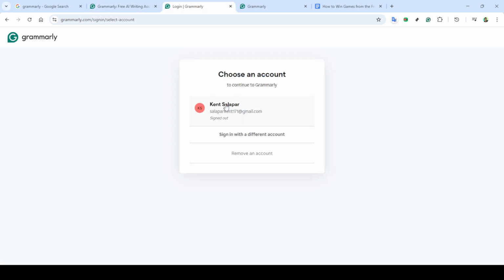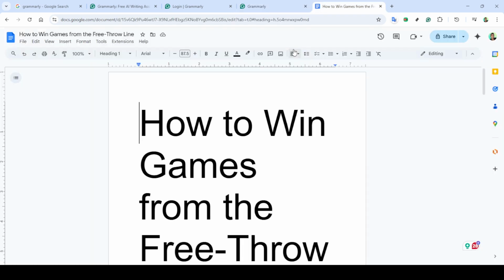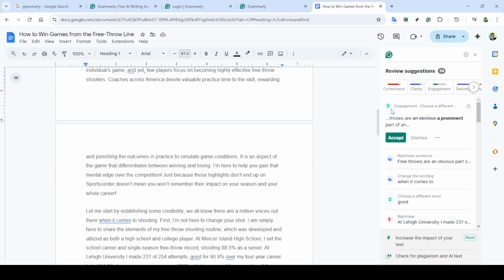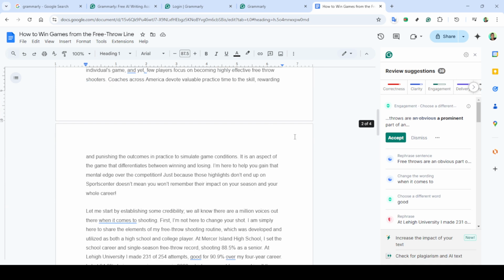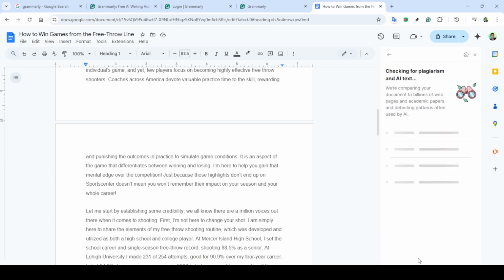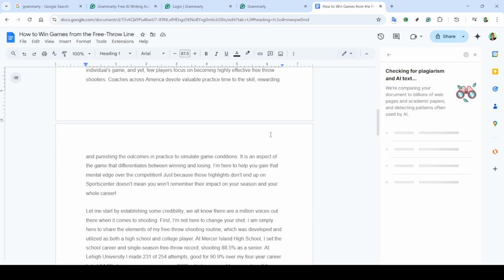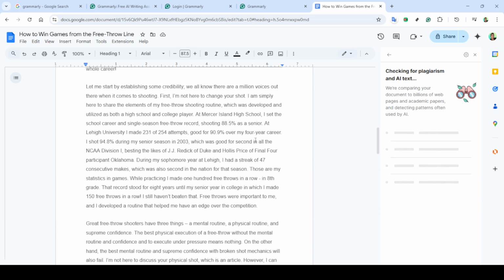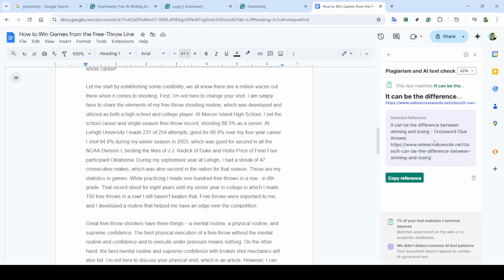How to Use Grammarly to Check AI Content for Plagiarism [2025 Full Guide]